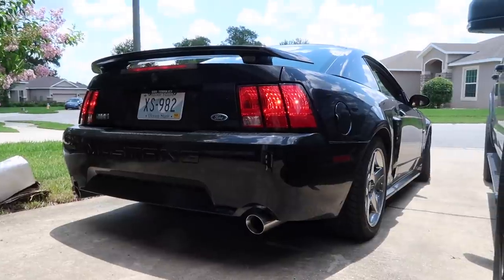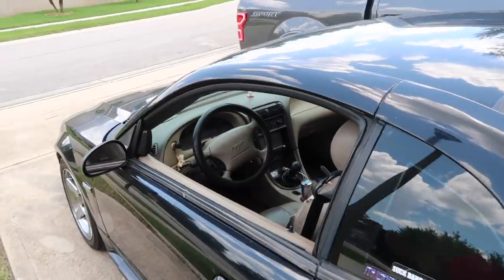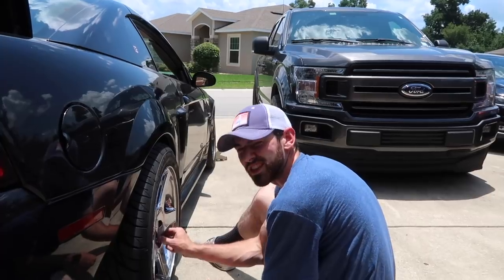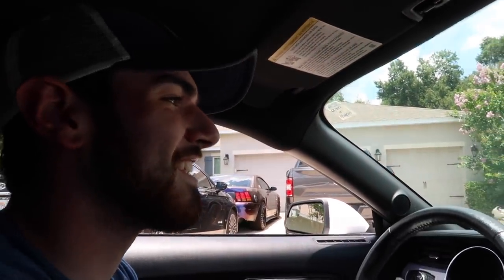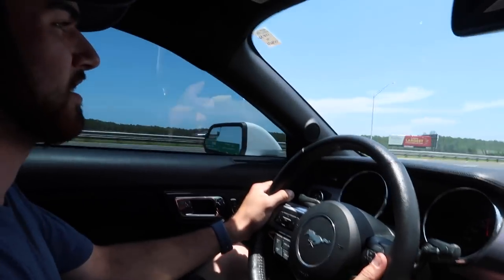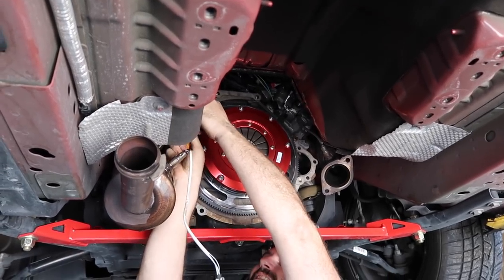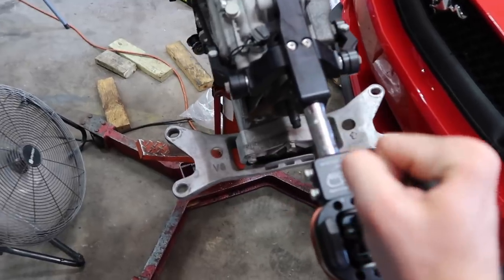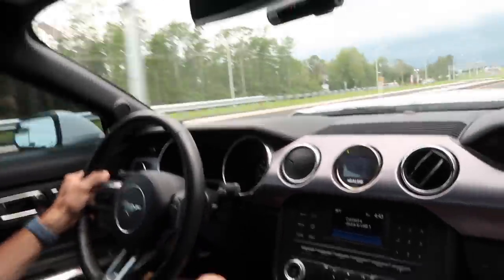I told him to go to 8,000 RPM in our Whipple Supercharged Mustang GT